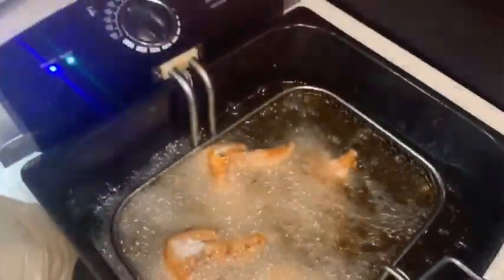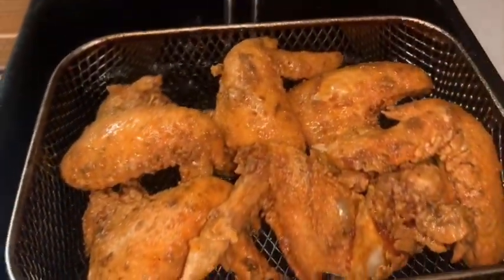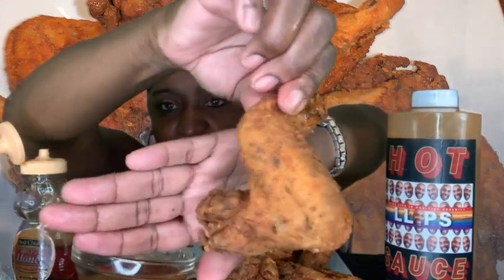TRYING LLIPS SPICY HOT SAUCE * MY CRISPY FRIED CHICKEN WINGS * MUKBANG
Reading of comments start at: 13:00

Hey EWPPG!! I hope you all enjoy this video!

EAT WITH PHYLLY PHYL PRODUCTS ARE SHIPPED VIA USPS PRIORITY MAIL. ALLOW 14 BUSINESS DAYS FOR SHIPPING. IF THERE ARE ANY DAMANGES TO THE PRODUCTS OR A LOST, A CLAIM FORM HAS TO BE BILED AT YOUR LOCAL POST OFFICE. PICTURES OF THE DAMAGED PRODUCT AND THE SHIPPING LABES ARE BOTH REQUIRED BEFORE A REPLACEMENT CAN BE SENT.